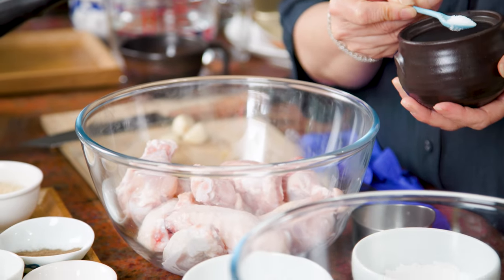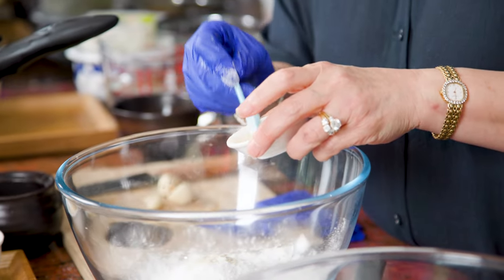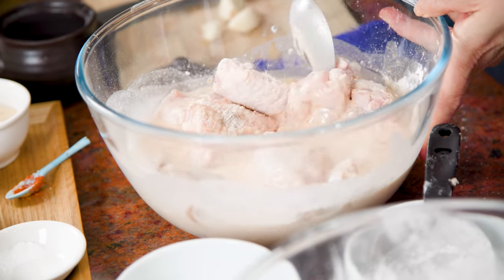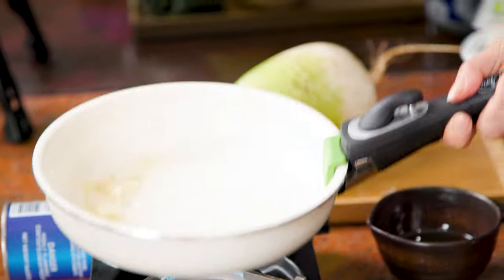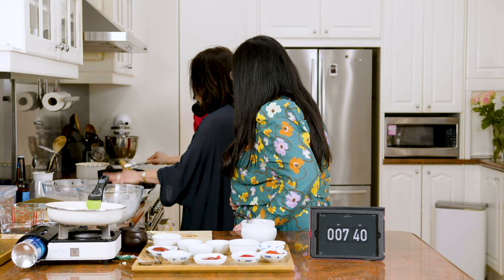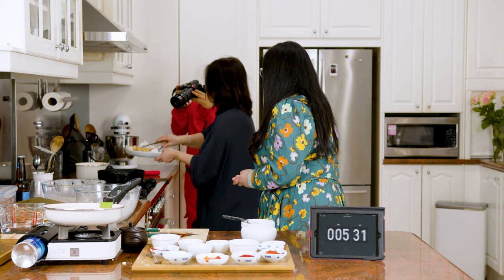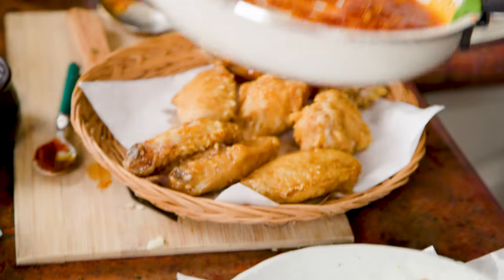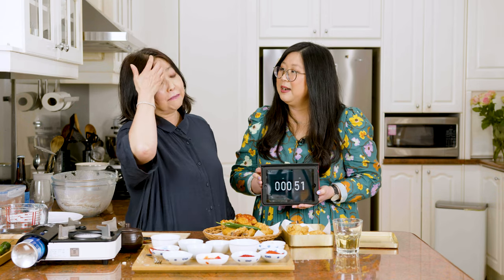MAKE Korean Fried Chicken in UNDER 20min OR be Eliminated - Squid Game Challenge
In the Ultimate Squid Game Challenge, Korean Food Master Heather Jeong must make Korean Fried Chicken in under 20 minutes or else she’s up for "elimination". Jennifer Wong and LJ play moral support in this life-or-death challenge.

🍗 HEATHER JEONG'S KFC (KOREAN FRIED CHICKEN)

🍲 INGREDIENTS:
1.5 kg whole chicken cut into small pieces, or chicken wings cut into winglets and mini drumsticks
1 tbsp salt
1 tsp black pepper
3 tbsp cooking sake
1-1.5L water

SEASONED FLOUR BATTER:
200 to 250ml water
½ cup potato starch
¼ cup flour
¼ cup rice flour
½ tsp baking soda
½ tsp garlic powder
¼ tsp chilli powder
1/8 tsp mace powder, optional
1/8 tsp curry powder, optional

CHILLI SAUCE FOR CHICKEN
3 tbsp gochujang (Korean chilli paste)
2-3 tbsp tomato sauce
½ tbsp canola or grapeseed oil
2 cloves garlic, minced
2-3 tbsp rice syrup or corn syrup
1 tbsp sugar
1 tsp sesame oil

SOY SAUCE FOR CHICKEN
2 tbsp soy sauce
1 tbsp canola or grapeseed oil
1 clove garlic, minced
1 cm ginger, minced
½ tbsp oyster sauce
½ tsp gochugaru (Korean chilli powder, finely ground) or 5 dried red chilli
2 tbsp rice syrup
1-2 tbsp sugar
2 tbsp water
1 tsp sesame oil

🕓 METHOD:
1. In a large bowl add salt, pepper, cooking sake and 1-1.5L water. Add chicken pieces and brine overnight in the fridge. (See note below about making KFC without brining)
2. Chilli sauce: Heat oil in a pan. Gently sauté garlic for 10 seconds. Add the other ingredients and gently combine over low heat for 15 seconds.
3. Soy sauce: Heat oil in a pan. Gently sauté garlic and ginger over a low heat for 10 seconds. Add the other ingredients and cook for 1 minute or until the sauce reduces slightly.
4. Combine all the dry ingredients. Coat the chicken pieces lightly with 1/3 cups of the flour mixture, shaking off excess flour. Add 200-250 ml water to the remaining seasoned flour and stir until the batter is
thin and smooth.
5. Coat chicken pieces in batter and fry in batches over medium heat for 5- 7 minutes or until chicken pieces are golden in colour. Drain chicken pieces on a paper towel.
6. Refry chicken pieces for 5-7 minutes in batches or until the chicken pieces are crispy. Drain chicken
pieces on a paper towel.
7. Warm the 2 prepared sauces. Toss the chicken pieces through different sauces. Serve whilst the fried chicken pieces are still hot.

N.B Chicken pieces can be fried without brining. If frying without brining, season chicken with 2 tsp salt, 1/2 tsp black pepper,1 tbsp cooking sake and fry using the batter recipe above.

Recipe created by Heather Jeong

▶️ CHAPTERS
00:00 – Start
00:06 – Intro
00:28 – Recipe Start
04:12 – Chicken goes into fryer
05:21 – Sauces
07:22 – Chicken comes out of fryer
09:08 – Chicken goes into fryer again
09:52 – Sauces continue
10:24 – Heather on brining
11:18 – Chicken is done
12:38 – Heather Wings!

📷 GEAR
Canon R5C
Canon EF 24-105mm F4L
BMPCC 6k
Sigma 18-35mm f/1.8 DC HSM Art
Atomos Shinobi Monitor
Canon M50
Rode Wireless Go
Sennheiser ME 2-II Lav Mic
Falcon Eyes RX-18TD